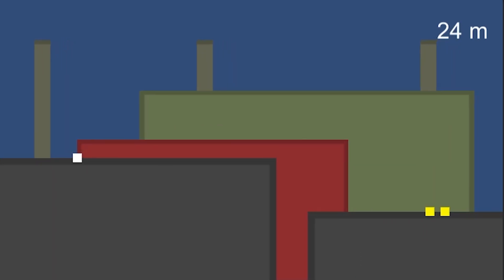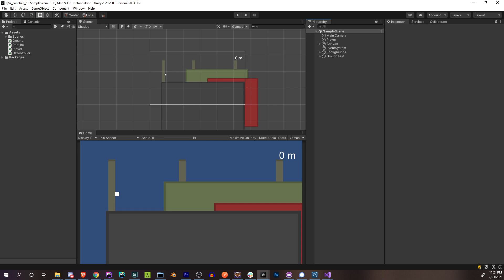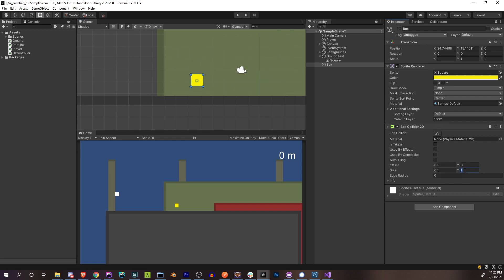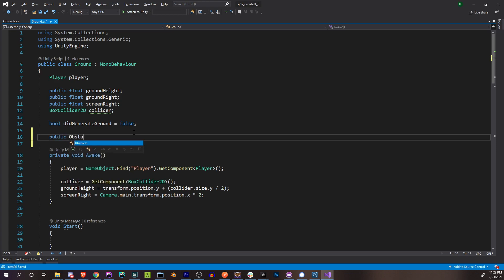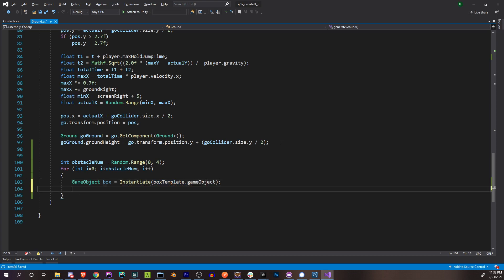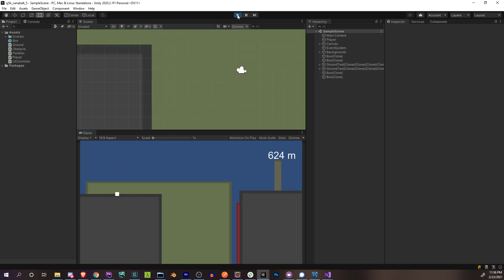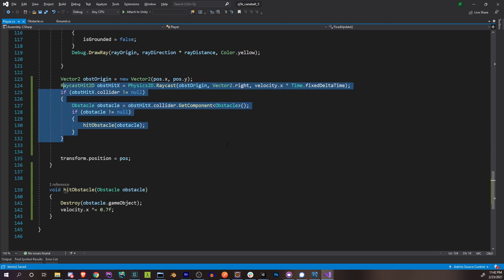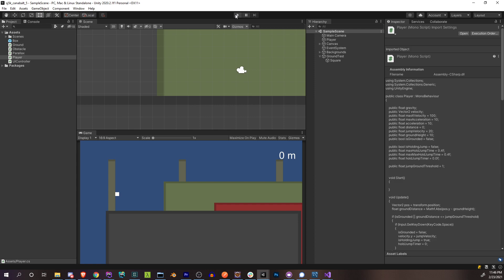Generating Random Obstacles | MAKING AN INFINITE RUNNER game like CANABALT #5 | Unity Tutorial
Adding a bit of difficulty by spawning obstacles on top of the procedurally generated platforms, and of course, running into them.

btc - bc1qv6ktxh9kcf6juxjxhqmyjrg6ptv48ptlqu679x
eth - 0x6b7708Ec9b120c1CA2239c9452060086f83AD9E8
doge - DKu8DjKL78THAHBz2eh3U9EGQD7QSNnWgM